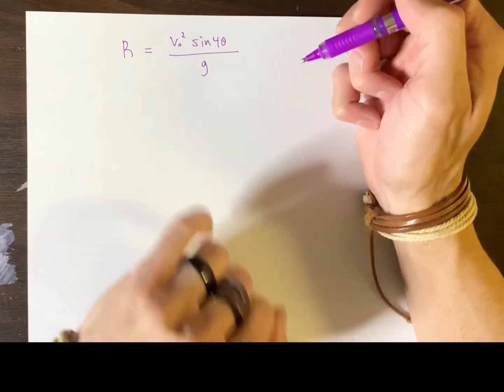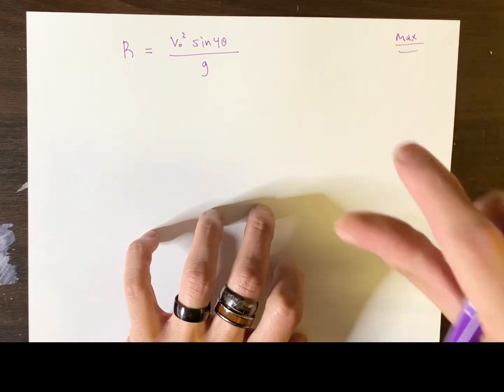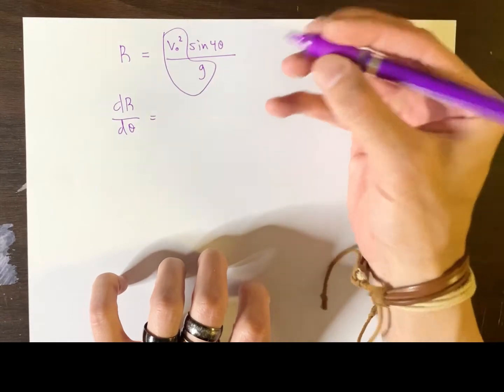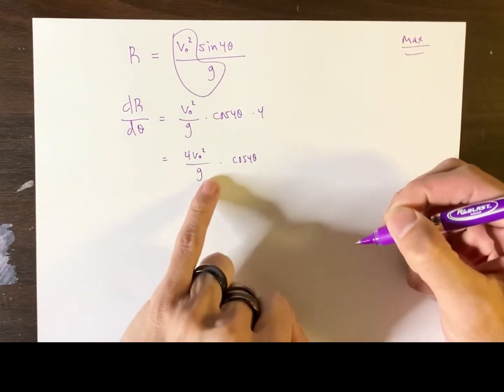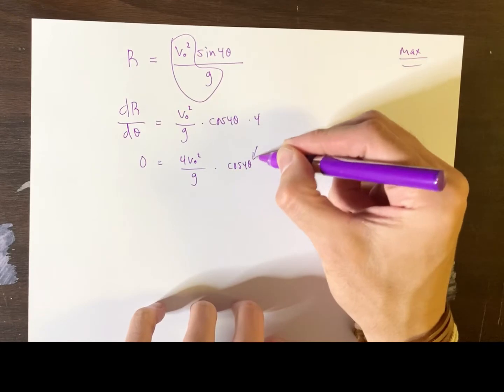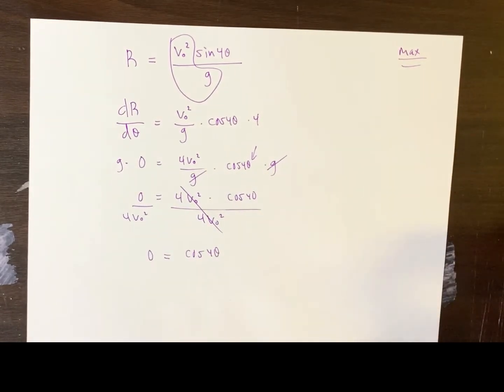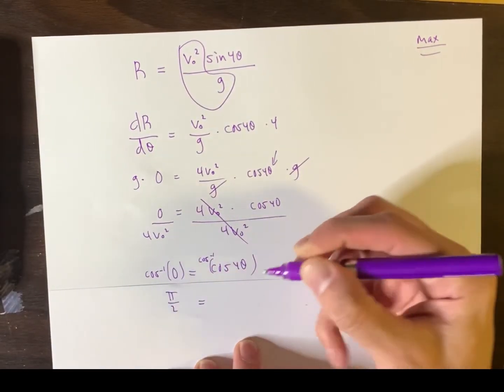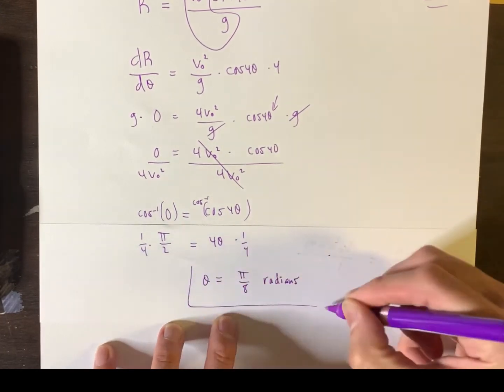Optimizing a launch angle